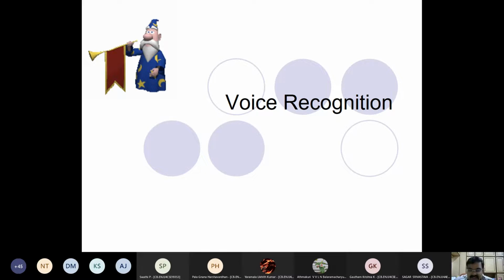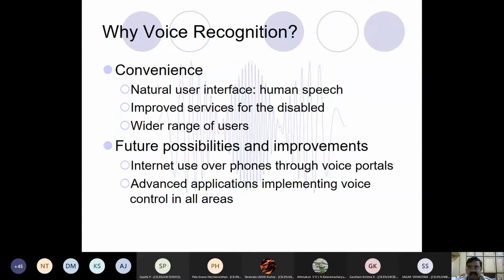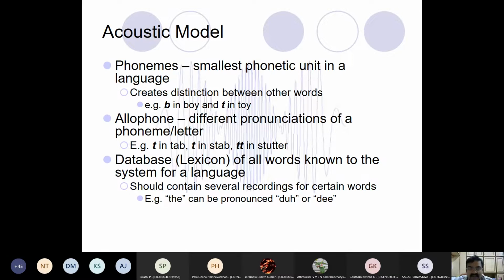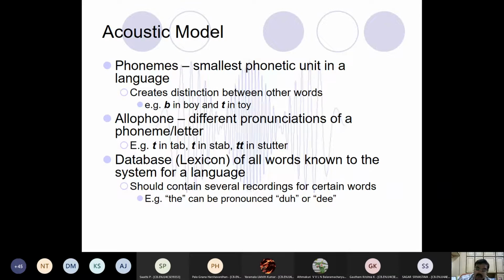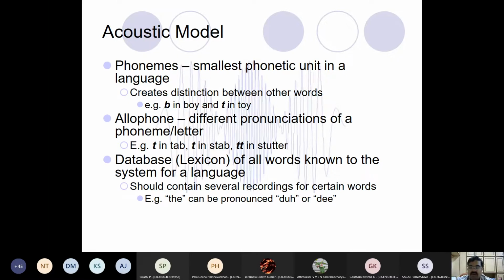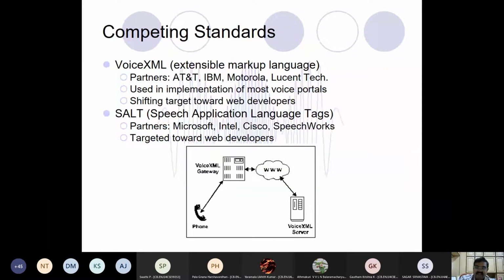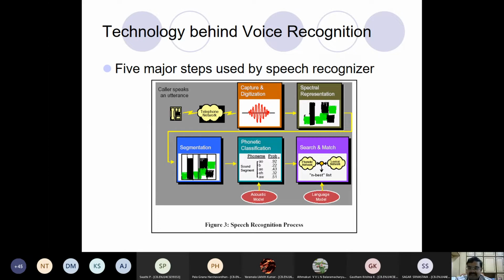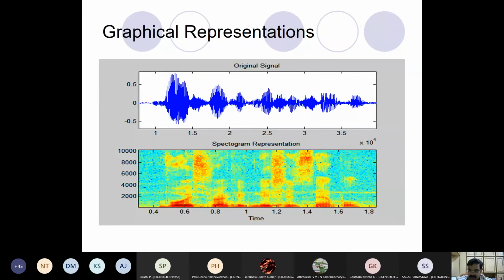Biometrics Session # 10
Biometrics Session # 10 (Voice/Speech Recognition)